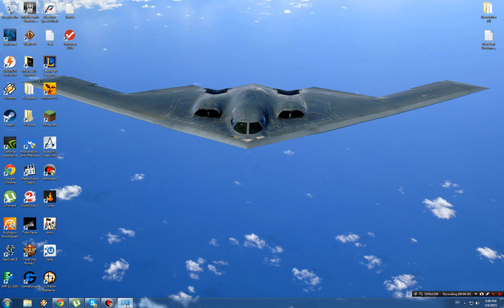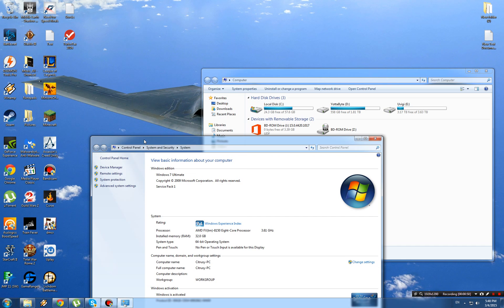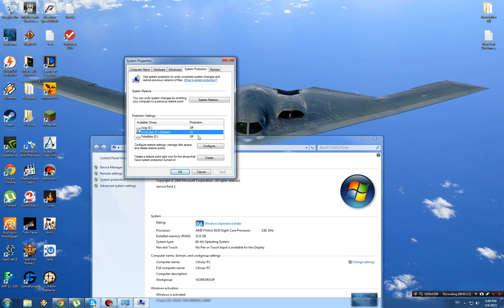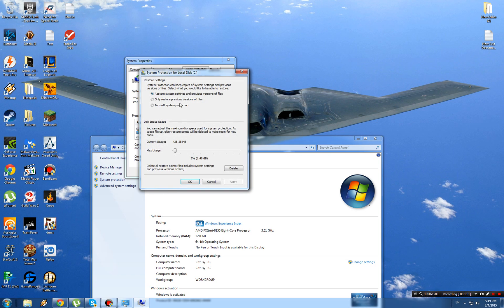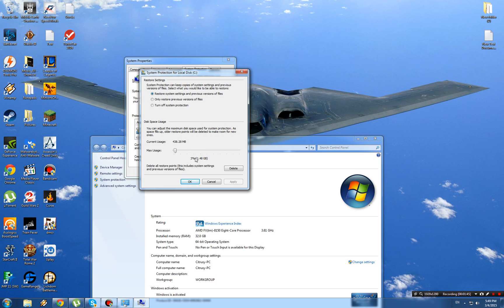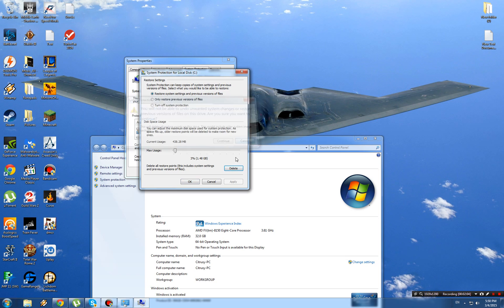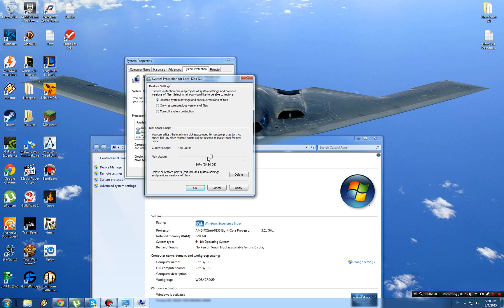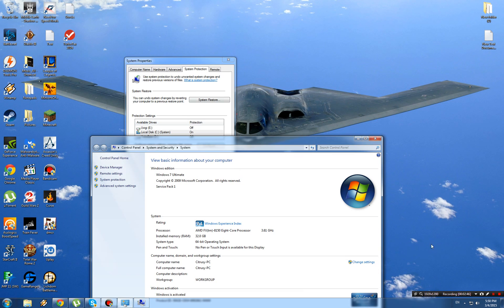How to turn off System Volume Information (Save tons of Space)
Very simple steps, go to system, system protection and then just hit configure